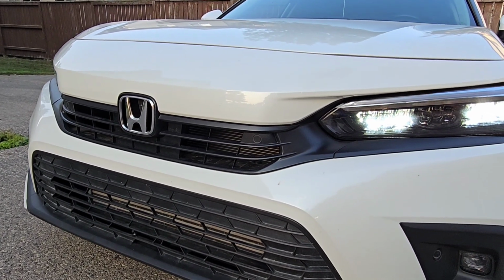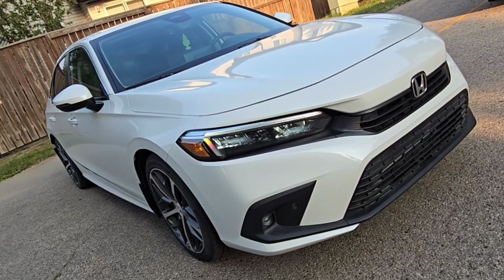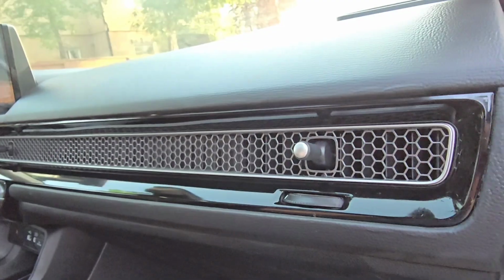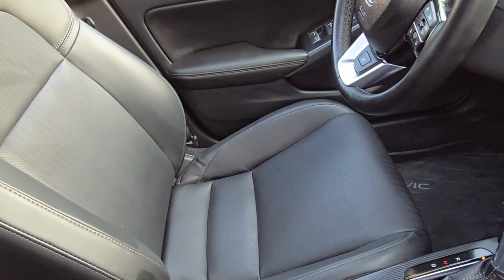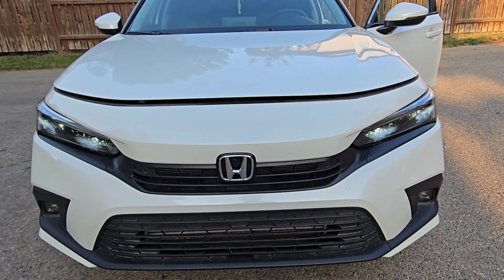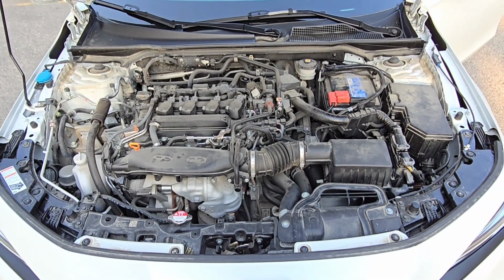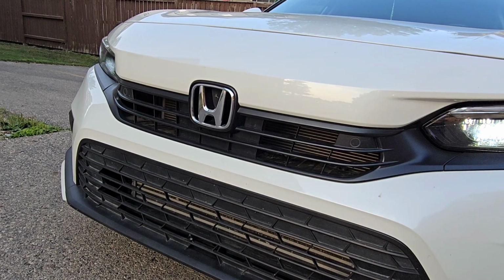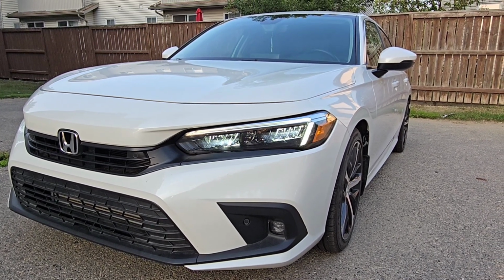Alright Its Done! See How Much this WREAKED Civic Cost us?